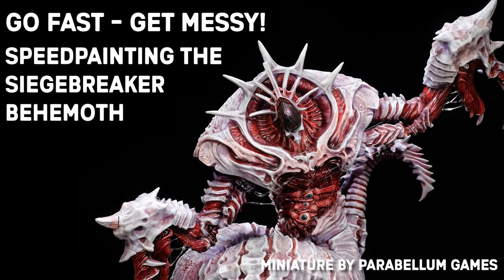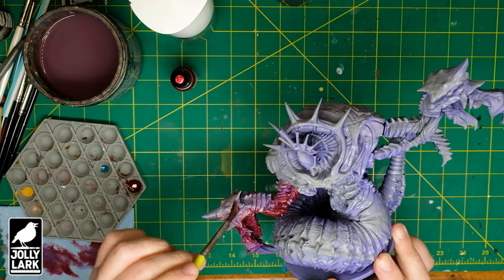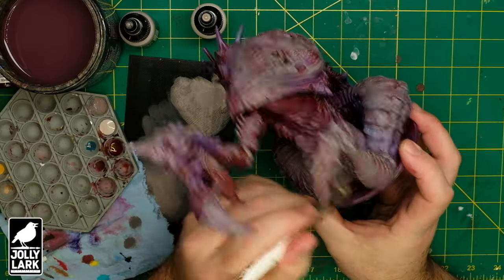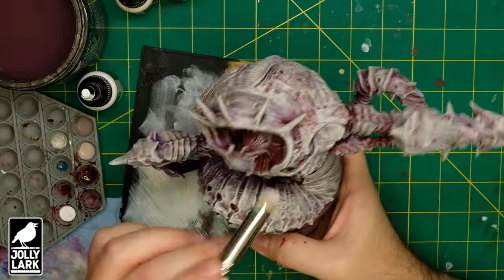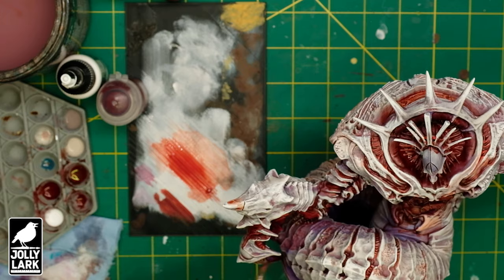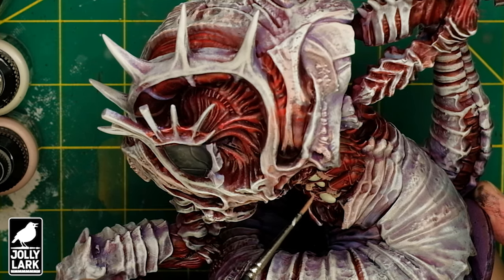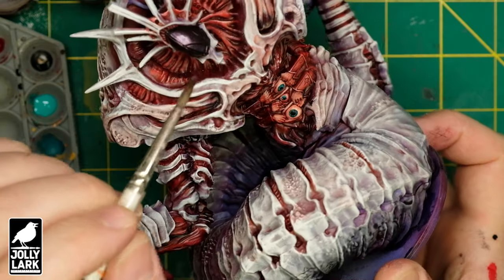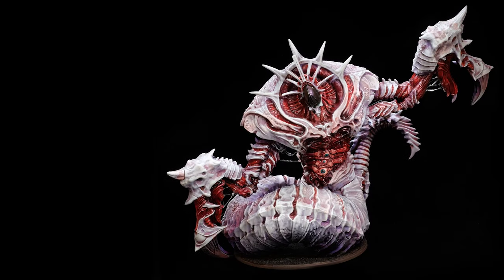Go Fast - Get Messy! How to Speed Paint Conquest's BIG new Siegebreaker Behemoth in 2 Hrs!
Painting something in the "bio-horror" category is a departure for me, but getting into the guts of it was a fun change of pace. This new model from Parabellum has lots of big, defined details that work well with big drybrushes and aggressive washes.

If you want to see more details about the dotting tool, check out my "Favorite Products of 2023 Video

Here's an Amazon link for the water mister I used

If you have any comments about the process, ask in the comments!

Here's the basic list of steps & paints used:

1) Prime: Purple/Light Gray (doesn't really matter which ones, exactly)
2) Muscles: Vallejo Velvet Red (or Citadel Flesh Tearers Red) + Water Mister
3) Bone: Drybrush Pro-Acryl Red Gray, Bone, Ivory, then White
4) Paint Shadows: Citadel Drakenhof Nightshade Shade
5) Muscle Highlights: Pro-Acryl Red (or any bright, basic red)
6) Facemask: Turbodork Molten Mantle (over glossy black)